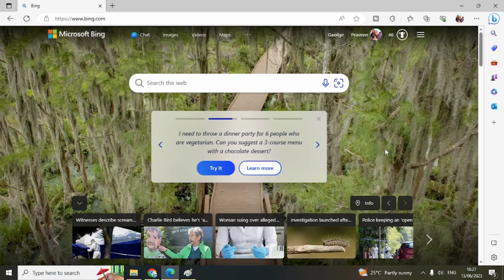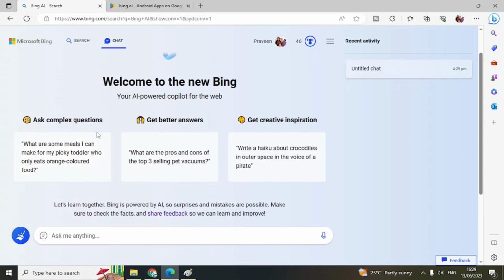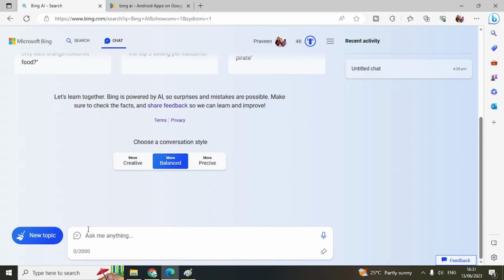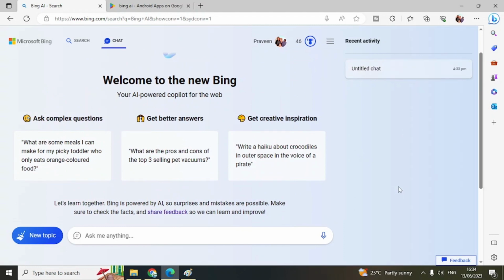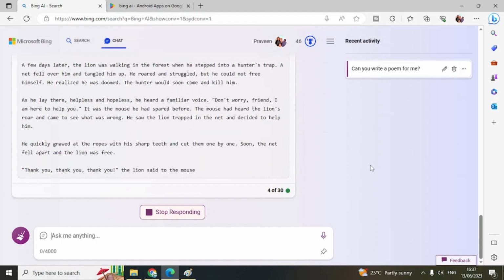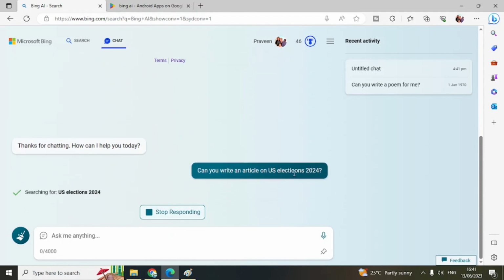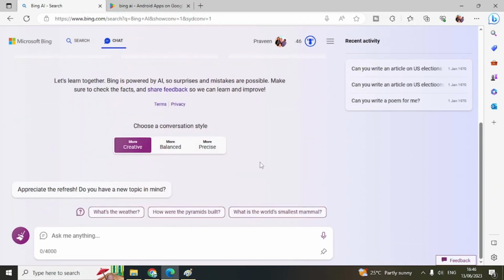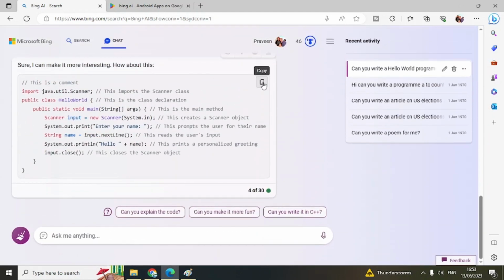How to Use Microsoft Bing AI (GPT4) Chatbot | Better Search Results | Conversation Demo | Beginners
You will learn how to use Microsoft Bing AI (GPT4) Chatbot for better search results with a conversation demo using text and audio. A beginners guide to a powerful tool that can help you create content, generate images, optimize tiles and more. Bing AI chatbot is a Microsoft product that uses artificial intelligence to communicate with you in different languages and modes. You can access Bing AI chatbot for free by following this

Bing AI chatbot is a fun and useful tool that can help you with your personal and professional projects. It is also a great way to learn about artificial intelligence and how it works. If you want to try Bing AI chatbot for yourself, click on the link below and start chatting with Bing today!

This video is a complete beginner's guide to Bing AI chatbot.

-- Content --
0:00 Intro
0:28 Bing AI Chatbot vs Chatgpt
2:19 How to access Bing Chatbot (link)
3:12 How to download Bing AI chatbot
4:13 What can Bing AI chatbot do?
4:49 Creative, Balanced and Precise Modes
6:41 Chatbot Voice command
8:24 View recent activity/questions
8:57 Conversation with Bing Chatbot
9:25 Bing Chatbot writes a poem
10:44 Bing Chatbot writes a short story
12:46 Bing Chatbot creates image of Tom Cruise
13:28 Writes article in precise mode
14:28 Writes same article in creative mode
16:05 Bing Chatbot writes a hello world program
17:42 Conclusion

Your Query:
how to use bing chatbot
how to use bing AI
how to use bing chatgpt
how to use bing AI chat
how to use bing chatbot on edge
AI chatbot conversation
bing chatbot news
how to use microsoft bing chatbot

Do you want to learn how to use and interact with the ChatGPT AI language model, one of the most powerful and versatile natural language processing tools in the world? If yes, then you should check out this amazing course that will teach you everything from the basics to the advanced features of ChatGPT. Click on this link to get started and enjoy a special discount from me: